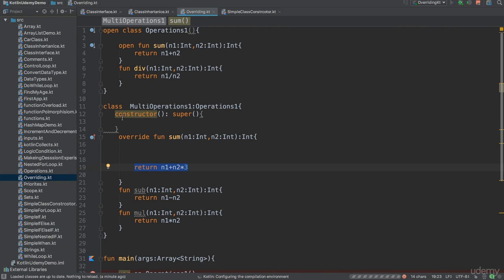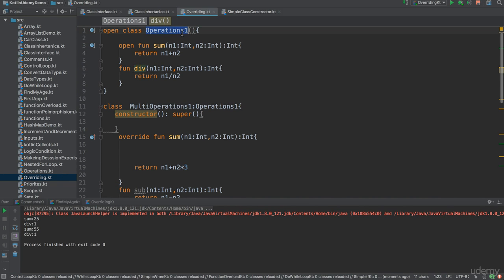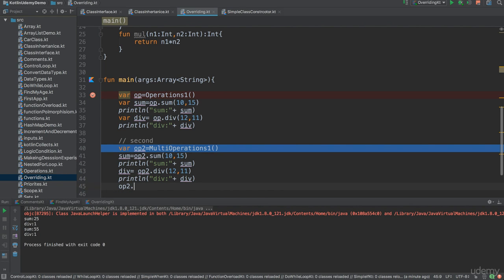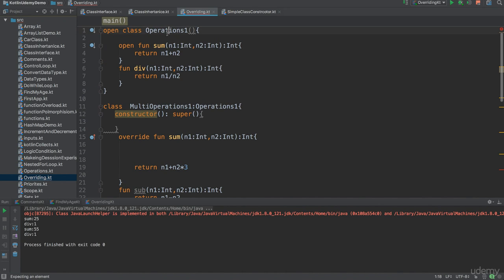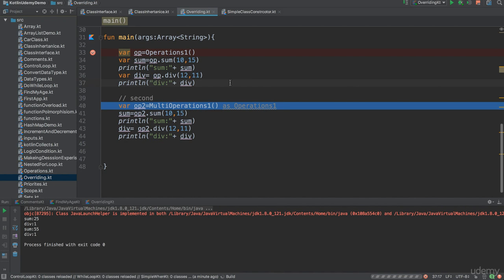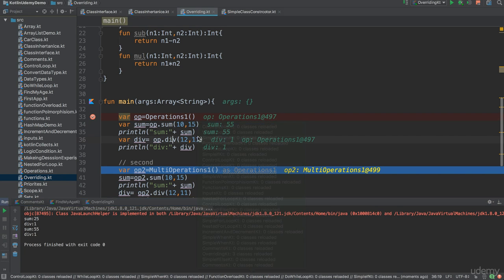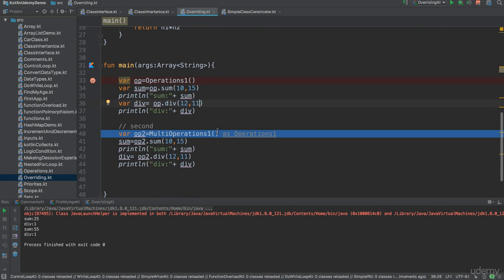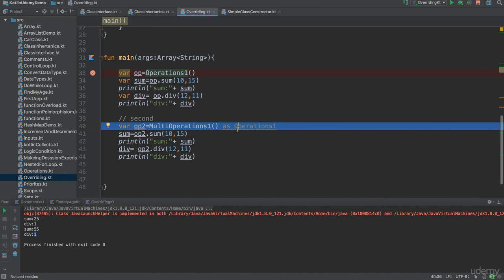45-Kotlin for Beginners: Casting